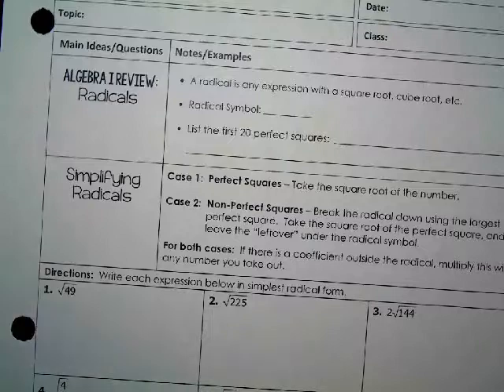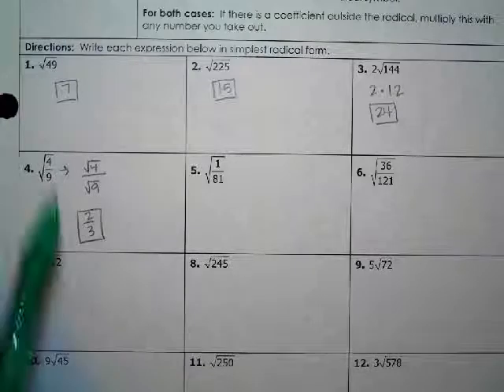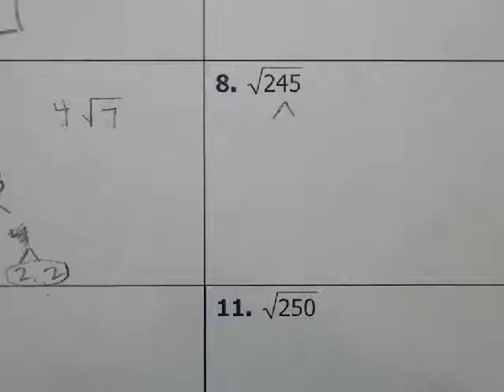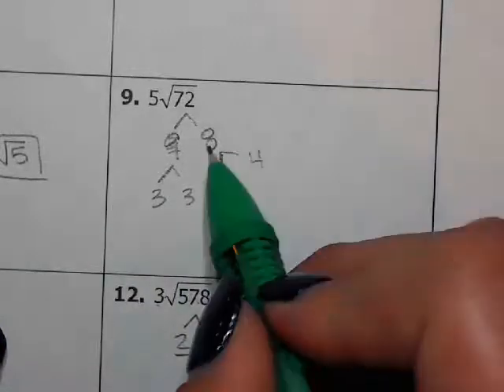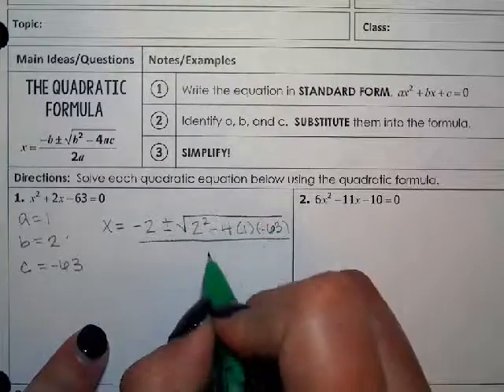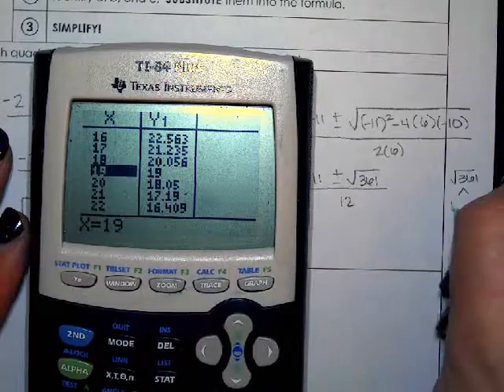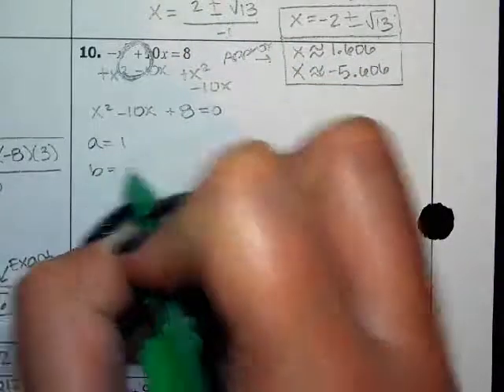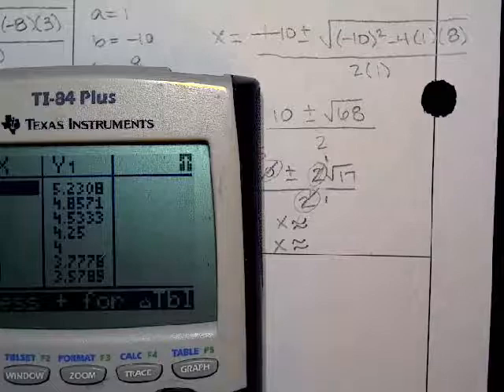Quadratic Formula Class Notes